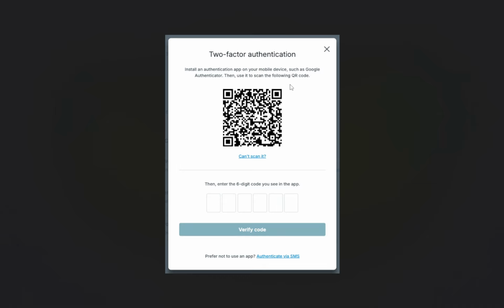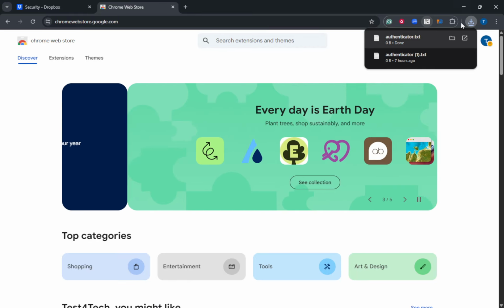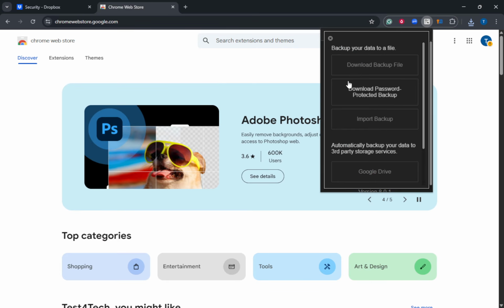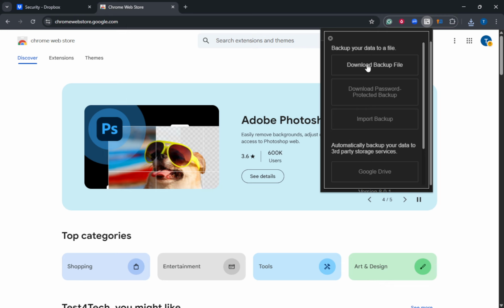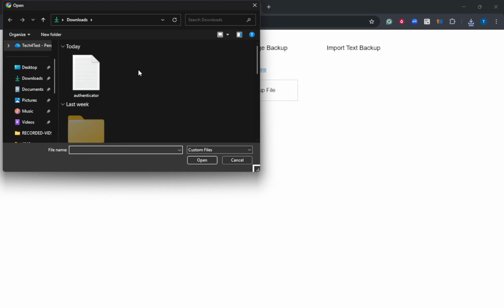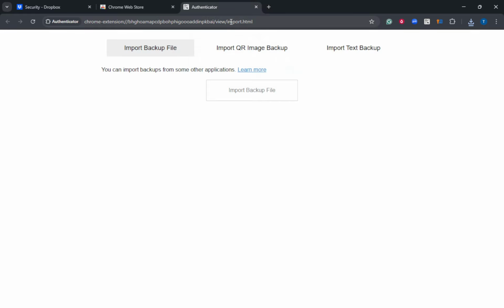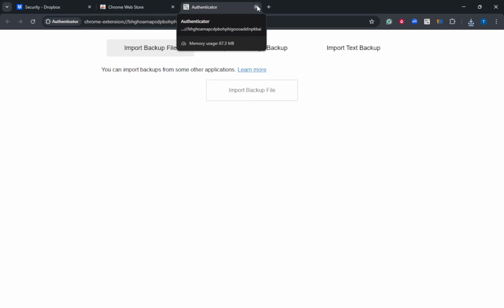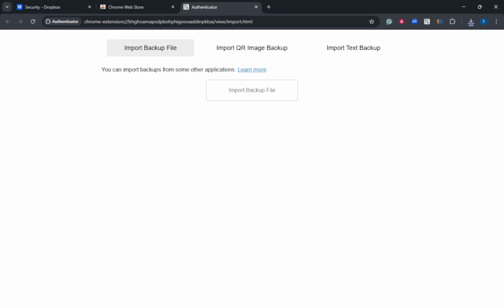How to Recover Desktop Google Authenticator Access From an Export Backup [2026 Full Guide]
How to Recover Desktop Google Authenticator Access From an Export Backup

In this video, we show you exactly how to Recover Desktop Google Authenticator Access From an Export Backup to ensure you never lose entry to your mission-critical accounts. We examine the core concepts of seed phrase restoration and the importation of encrypted security tokens into a new desktop environment.

Mastering this specific tool improves workflow, organization, and project quality by providing a robust fail-safe against hardware failure or accidental data loss. We utilize the security management and data import sections to synchronize your existing authentication secrets with the desktop interface. Establishing a reliable recovery protocol is vital for maintaining business continuity and protecting your digital identity from permanent lockout scenarios.

Technical Specs: Software: Google Authenticator; Feature: Settings